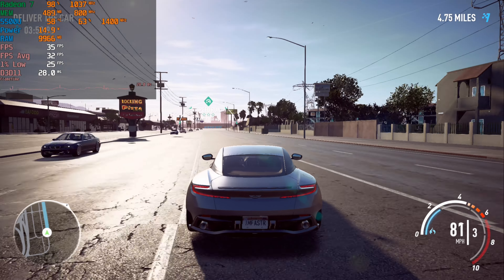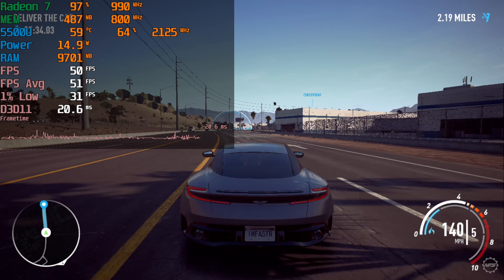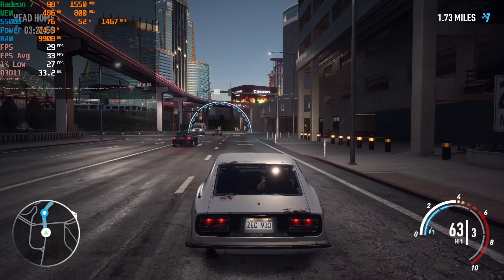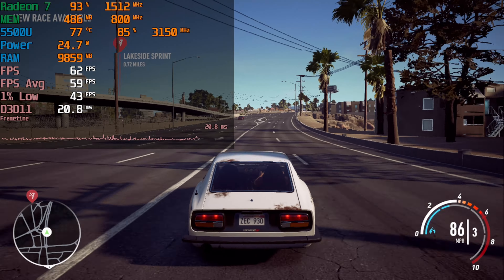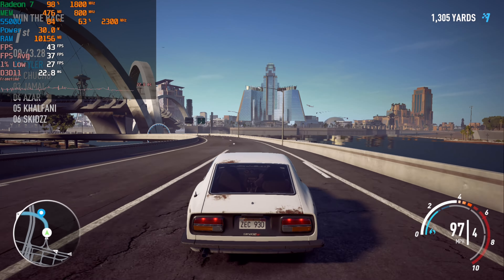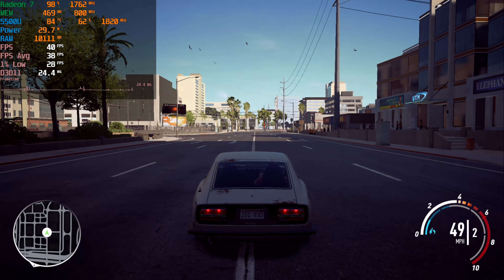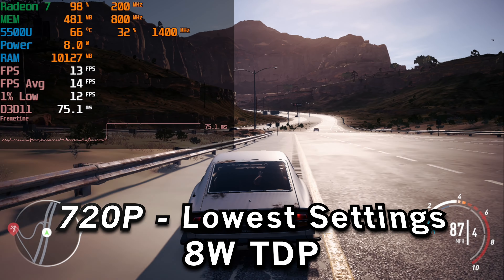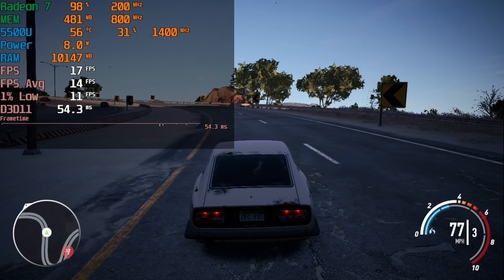Need For Speed Payback | AMD Ryzen 5 5500U Radeon 7 Graphics 16GB DUAL CHANNEL RAM 1080P Performance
ETH - 0x8C6AC24C89124bBFB946cdffE309fA14A2f4Ceb5

Testing out Need For Speed Payback running on the AMD RYZEN 5 5500U Mobile APU running at 8W, 15W, 25W and 30W TDP. This is tested in an HP budget laptop with16GB of DUAL CHANNEL 3200Mhz DDR4 RAM.